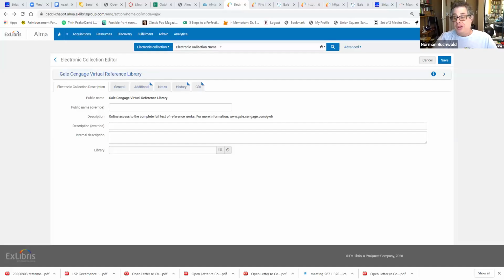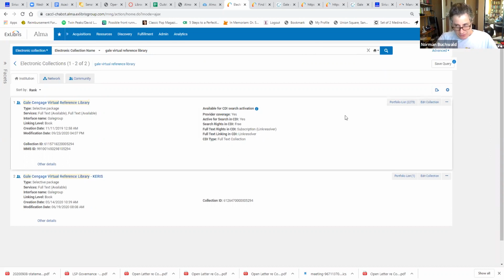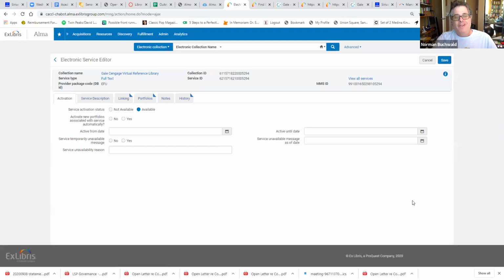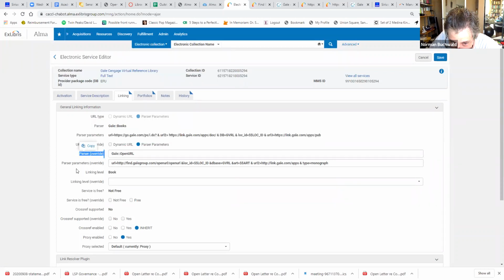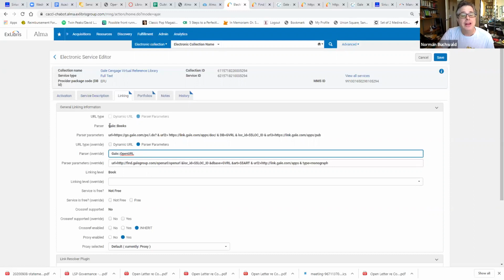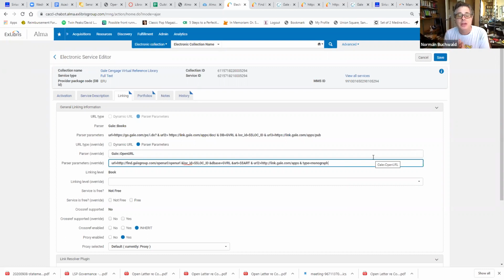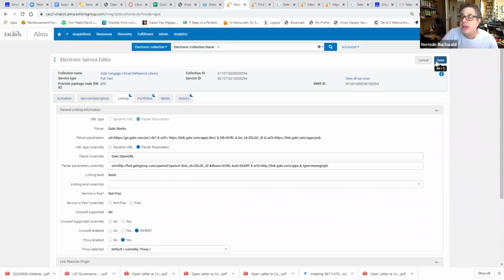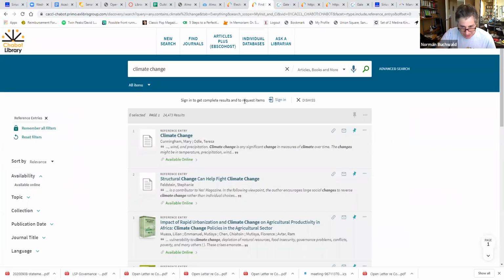How to OverRide Gale Ebooks (GVRL) via Primo VE so That Links Go to the Chapter/Entry Level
NOTE: MAKE SURE YOU COPY/PASTE WITH NO ADDITIONAL SPACES.  Before the CDI swichover, results that went to Gale Ebooks (formerly Gale Virtual Reference Library) went directly to the chapter/entry level.  After Primo VE switched from PCI to CDI as the main indexing system, however, results went to the publication level instead, which is not exactly user friendly for our students.  This tutorial shows you how to override the parse and parse paramaters so that results from PRIMO will once again to the chapter/entry level.  This is a "work around" solution until Ex-Libris corrects this oversight.